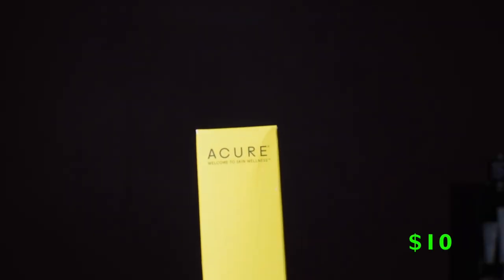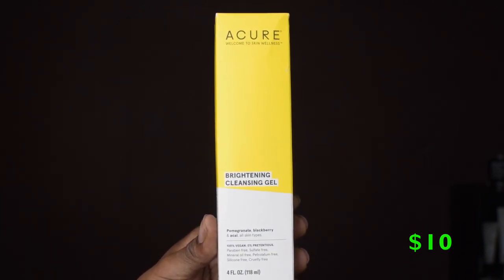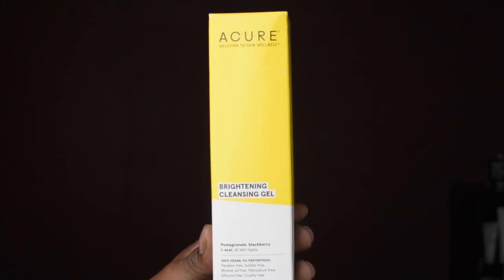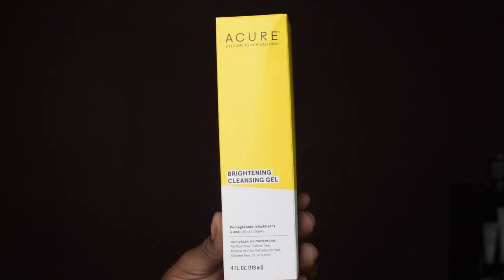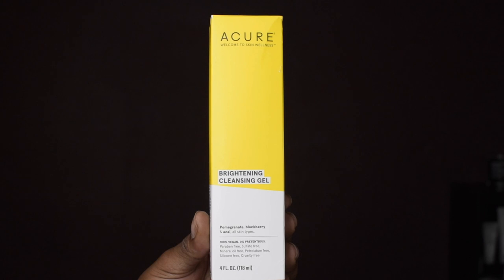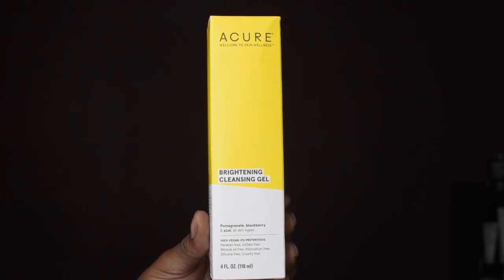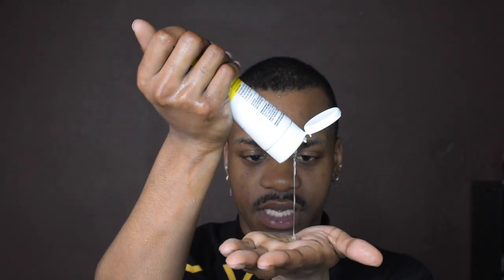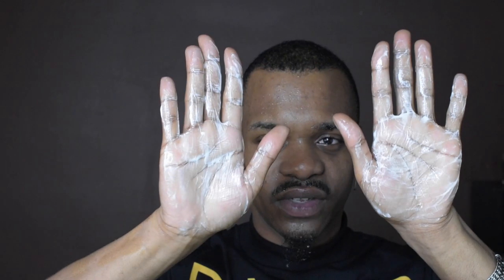ACURE SKINCARE REVIEW BRIGHTENING CLEANSING GEL/ FACIAL SCRUB | Rajon Thomas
So this week, we are diving into a new brand that I've always wanted to try for a while. We have a cleansing gel wash and a clay face scrub.

I own the rights to this music from the artist*

Filming Equipment
Nikon d3500 35mm Lens
Insignia Ring Light